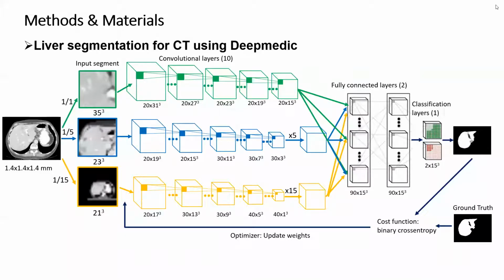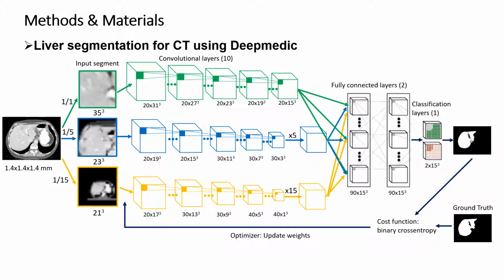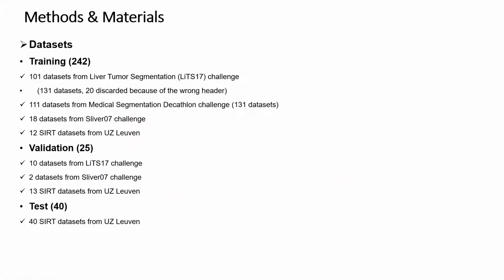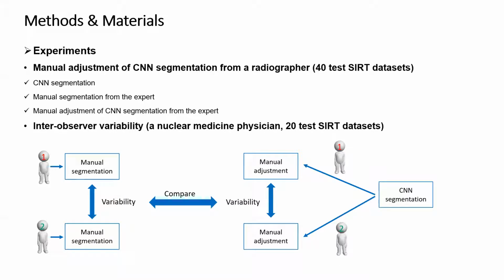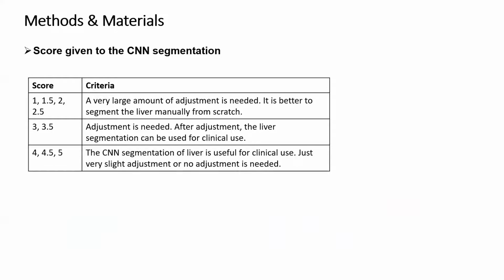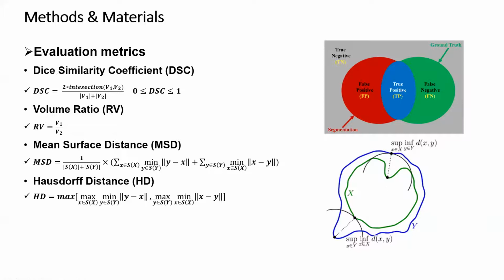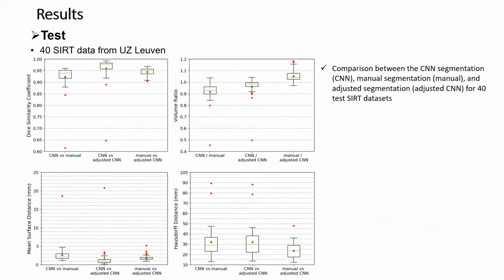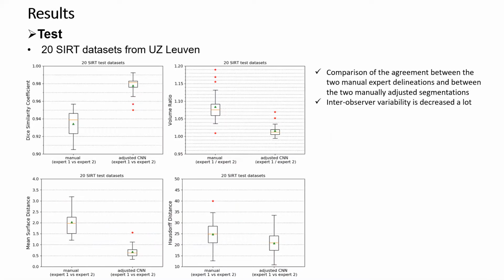HYBRID AI tutorials: CNN liver segmentation for CT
Convolutional neural network is applied to automatic liver segmentation. It shows the benefits of reducing the inter-observer variability for liver segmentations.

Presented by: Xikai Tang

This video is part of a tutorial series on AI in medical imaging, provided by the MSCA ITN HYBRID.